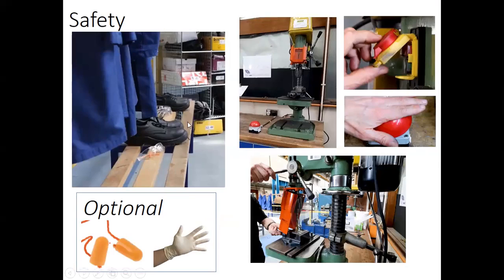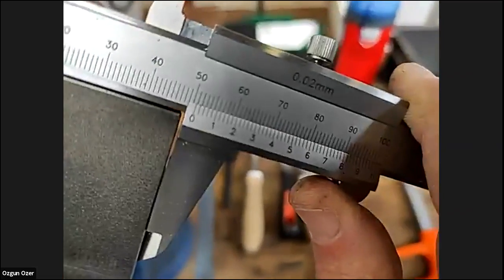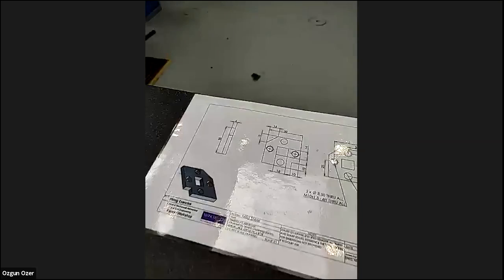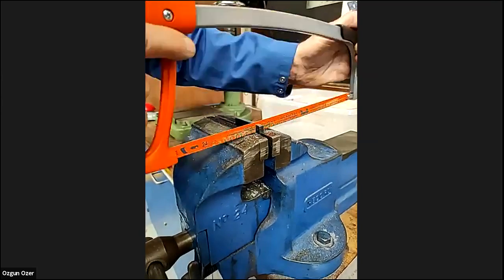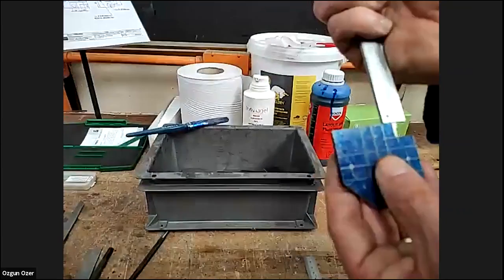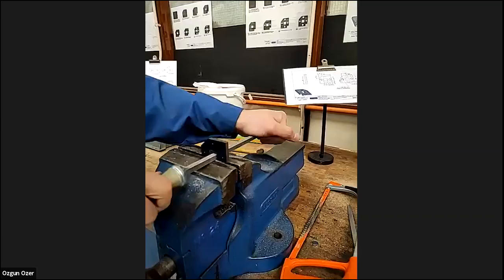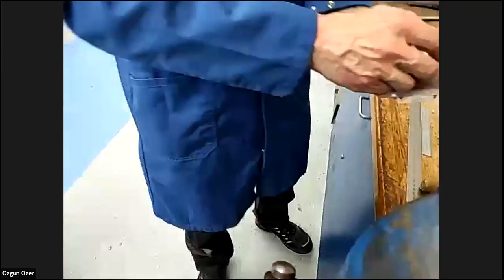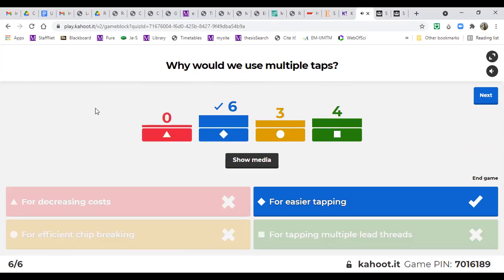bench session recording